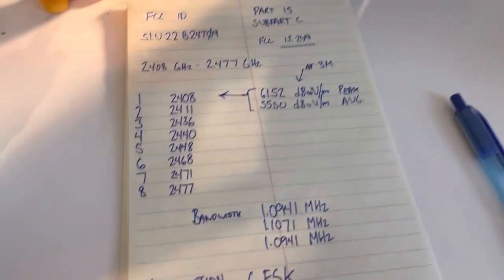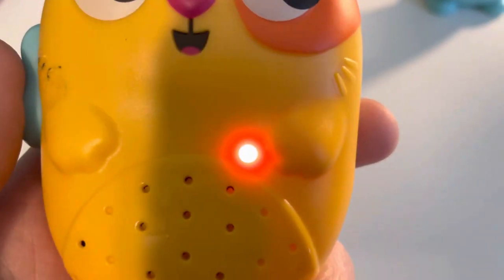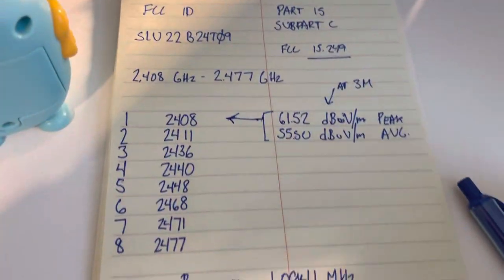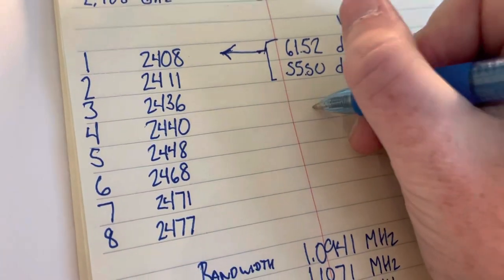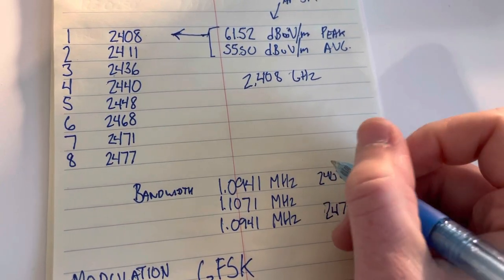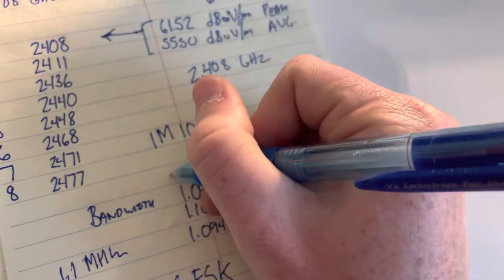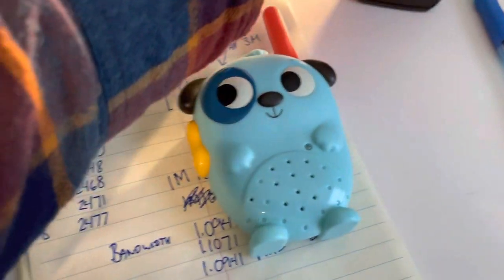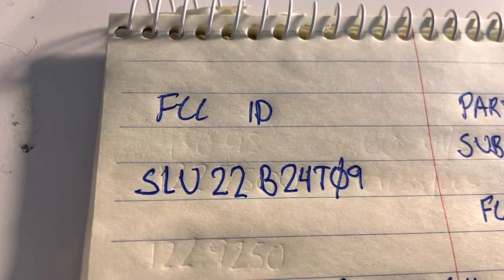2.4 GHz Short Range Digital Walkie Talkies GFSK Modulation Digital Voice Secure Tactical Squad Comms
Secure tactical radio comms solutions tac radios UHF ISR inter squad radio intra squad radio improved inter squad radio Part 15 digital voice encrypted encryption short range communications digital voice GFSK modulation 2.4 GHz band

1.1 MHz bandwidth

8 channels

Part 15 Subpart C compliant

Field strength information available, along with the complete FCC Part 15 compliance and approval report for type acceptance - search for FCC ID SLU22B24T09

47 CFR 15.249

Channels

CH1

CH1140-1 (channel 1 I guess)

110122

BX2313
BX2313Z

IC approval:  10718A-22B24T09
FCC ID: SLU22B24T09

CE approved
UK approved (???)

Personal Role Radio
secure short range tactical squad radio inter squad radio 900 MHz digital radios FHSS frequency hopping spread spectrum ISM bands 902-928 MHz 2.4GHz band 2.45 GHz 2400 MHz - 2483.5 MHz band approved low power secure encrypted digital voice inexpensive low cost squad radio comms small unit voice radio options IISR ISR PRR 2.4 GHz 10mW 380-470 MHz 900MHz band Motorola DTR radios Luiton LT-458 UHF programming CHIRP 49MHz walkie talkie range test 49.82 MHz 49.9 MHz PC-50 Maxon RadioShack TRC-512 TRC-509 5 channel 49 MHz walkie talkie 49MHz FM transceiver

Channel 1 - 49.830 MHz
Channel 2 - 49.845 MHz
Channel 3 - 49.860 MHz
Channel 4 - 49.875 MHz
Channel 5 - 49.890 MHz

Low probability of intercept militia comms how to program Baofeng UV-5R UV9R UV-9G GMRS radio Midland GMRS radio AnyTone Smart 25.615 MHz 30.105 MHz 26.565 MHz 27.99125 MHz 27.78125 MHz UK FM CB Radio long range walkie talkie secure data link secure radio link field telephone hardwire link TA-43/PT DIY field telephone intercom dedicated fixed link intercom 900 MHz intercom 27.975 MHz 27.775 MHz 27.500 MHz 27.255 MHz 27MHz skip DX CB radio 27.555 USB 27.185 MHz 27.781 MHz 27.785 MHz AM taxi cab dispatcher 31.200 MHz 40.300 MHz 30.150 MHz 30.100 MHz 31.325 MHz 31.975 MHz 31.075 MHz 26.11MHz FM Cue Transmitter 25.95 MHz 26.15 MHz 26.25 MHz 26.35 MHz 26.450 MHz 26.900 MHz pager 27.950 MHz 39.5 MHz 39-45 MHz skip VHF DX VHFskip Baofeng UV82 UV82HP the Baofeng goes to war Motorola VHF handhelds Baofeng BF-888S type 16 channel UHF 400-470 MHz 400-480 MHz 469.9875 MHz 470.000 MHz 456.3375 MHz 462.7625 MHz FRS channels frequencies prepper SHTF